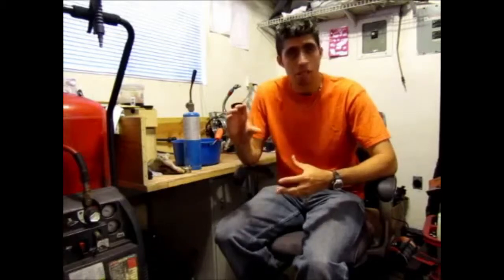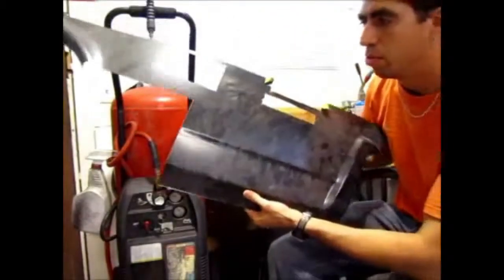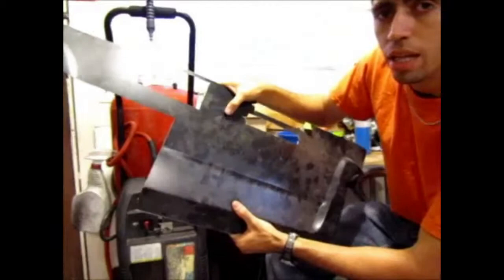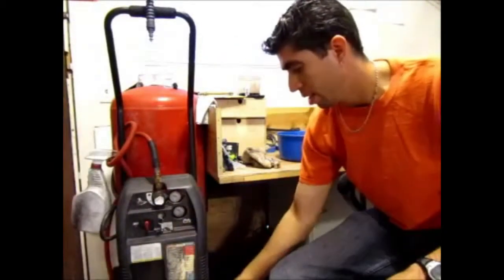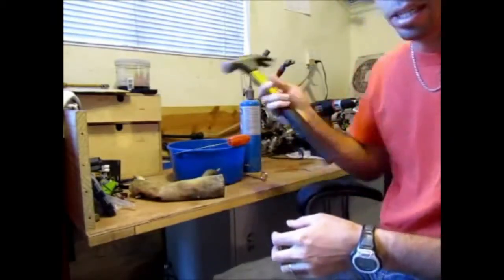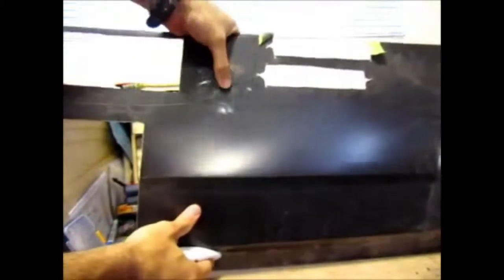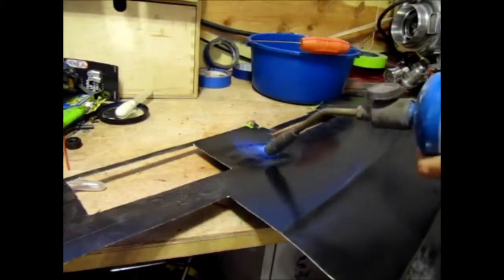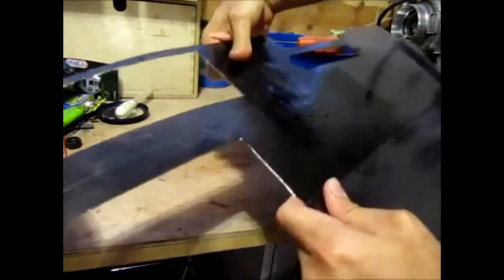74 Chevy Nova Update - Oil Can Effect - Heat Metal Shrinking Method Ep 32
I show what the Oil Can Effect is and demonstrate what I did to fix it.

Steve F.